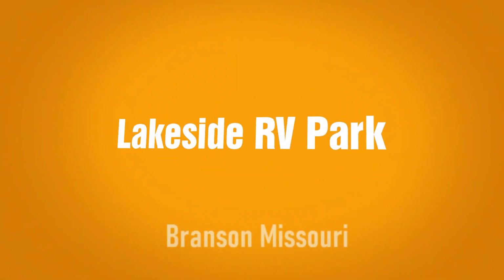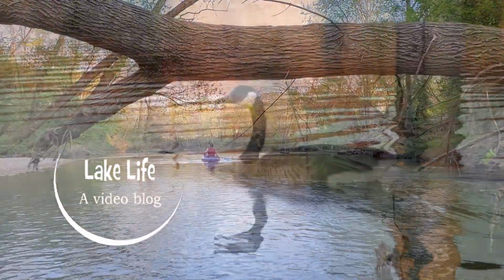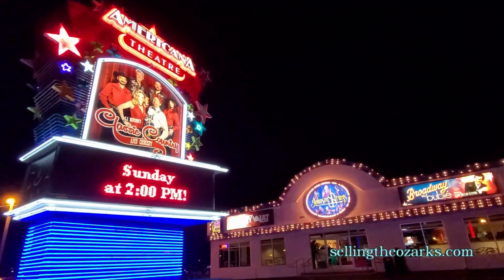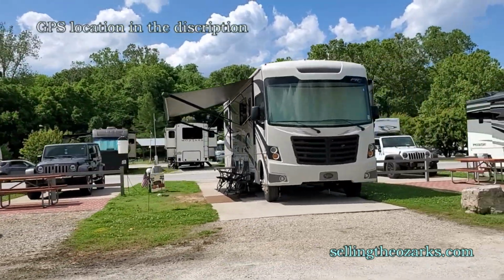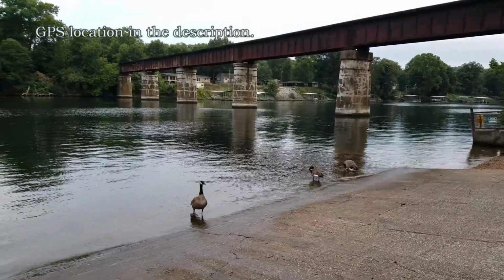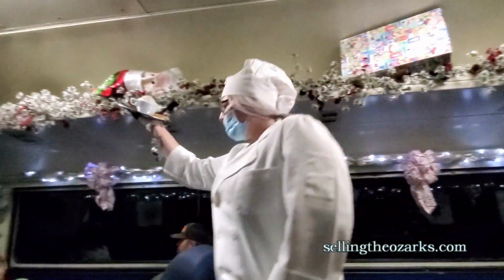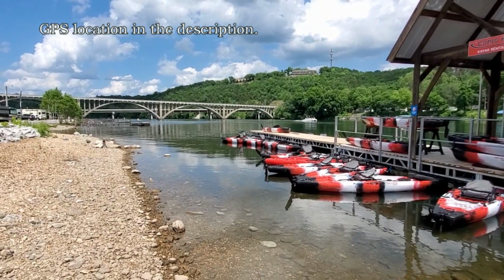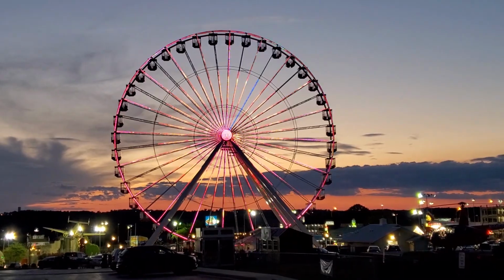Come explore the Lakeside RV Park and Scotty's Trout dock, Lake Taneycomo, Branson Missouri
Looking for a great RV Park while staying in Branson Missouri? Lakeside RV Park has everything you need and is close to all things Branson Mo.
Located in the shadows of the Highway 76 arched bridge, and within walking distance of the Branson Landing, this lake side RV park welcomes you and your favorite camping trailer. The RV park can accommodate the really big rigs too, with campsites up to 95 feet long.
Bring your boat and launch at the public boat launch and re-supply at Scotty's Trout Dock. You can rent a pontoon boat or a kayak for hours of family fun. While you are staying in the Ozarks, take a ride on the Branson Scenic Railway dinner excursion or float on the beautiful Lake Taneycomo.
Lake Taneycomo is known for its trout fishing, in fact, 2 world record Trout's were harvested from the lake in 2019 and 2020. When searching for RV campgrounds near me, think of the Lakeside RV Park and bring your travel trailer and stay a while.

Jim Viebrock is a long time Real Estate Broker/agent with Murney Associates Realtors out of Springfield, Mo. Jim is a lake area specialist serving the Table Rock and Lake Taneycomo areas which includes the City of Branson Missouri.
Check out the Facebook page: Taneycomo Lake Life

This video may appear on media outlets that insert advertisements or advertisers (such as, but not limited to: YouTube, Facebook Etc.). The producers of this video have no control over what, if any, advertisers or advertisements may appear or be inserted. The producers of this video cannot be held liable for any products, claims or warrantees presented during the video for which it has no control. The producers of this video are not endorsing any products or opinions that may appear as advertisers or experts in inserted material.

This video is produced independently from the location that the video may shot in or at. This content is for entertainment only. The producers are not responsible for any errors stated, historical inaccuracies, or misrepresentations of characters discussed or portrayed.

Any information contained within should be considered as entertainment only and should not be considered as fact. Any information, conclusions or statements derived from the information contained in this video should be verified by the person choosing to act on said information.  Nothing in this video infers or constitutes a “client” arrangement.